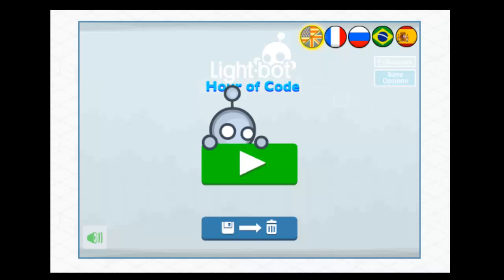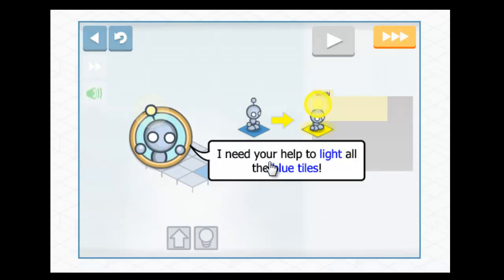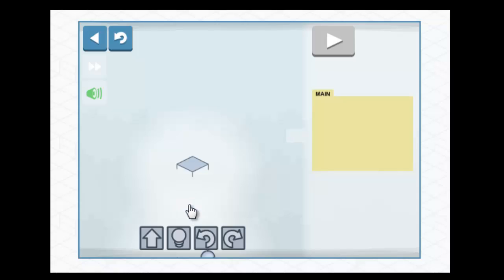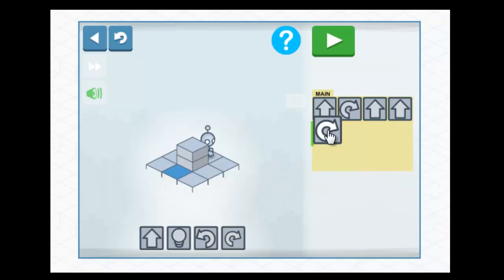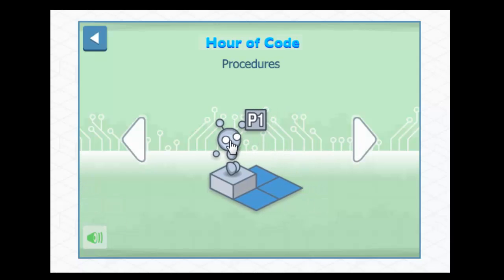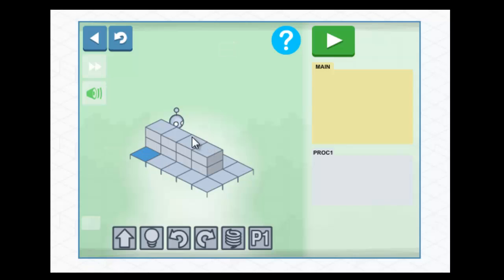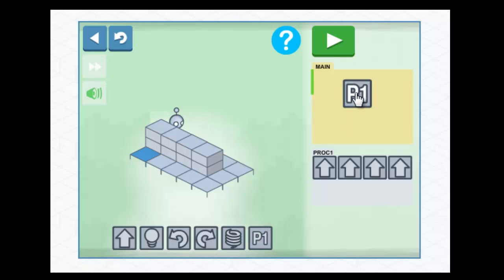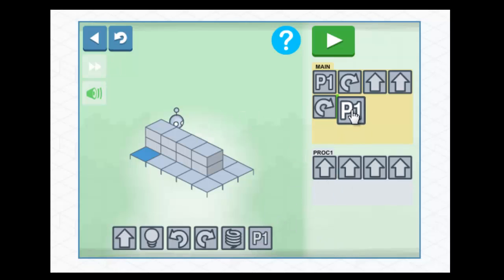Light-bot introduction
An introduction to using light-bot